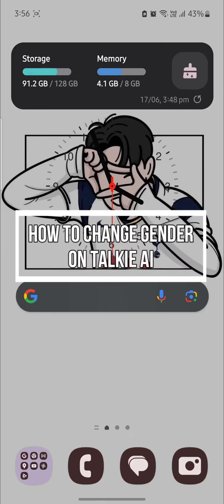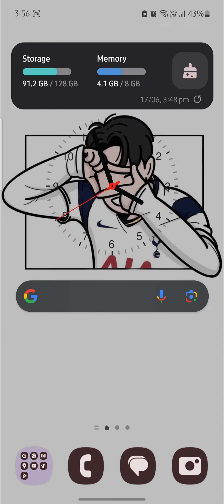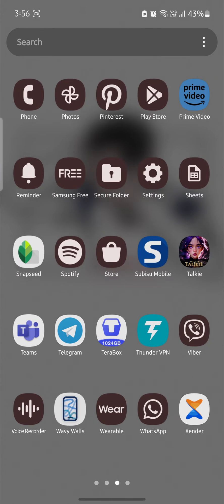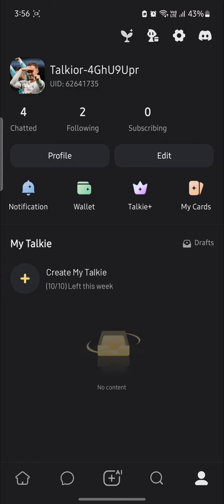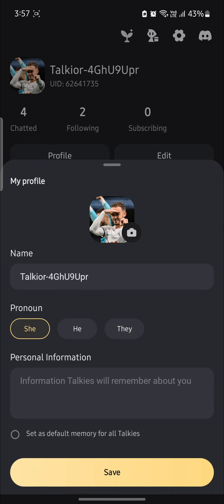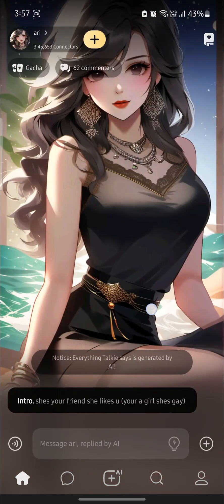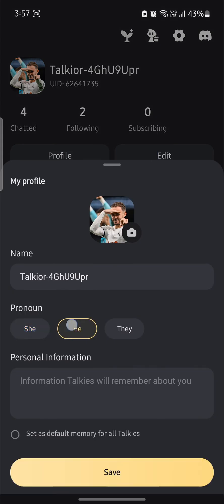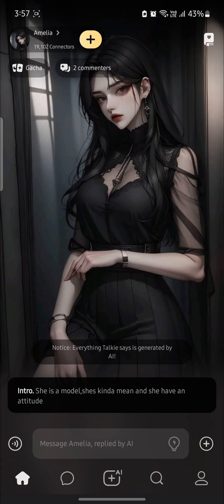How to Change Gender on Talkie AI (2024) | Edit Gender on Talkie AI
In this video, we’ll show you how to change your gender settings on Talkie AI. Follow our step-by-step instructions to access your profile settings, navigate to the gender option, and select your preferred gender. Watch this tutorial to personalize your Talkie AI experience.